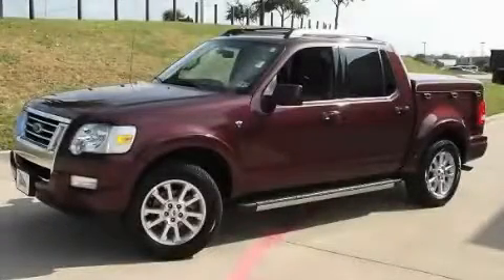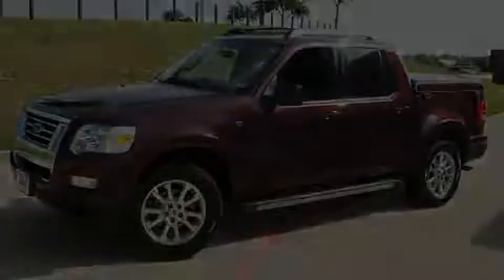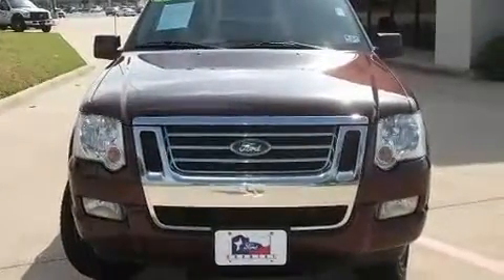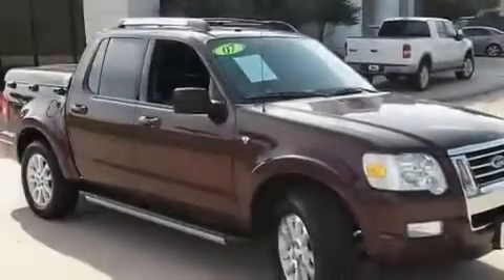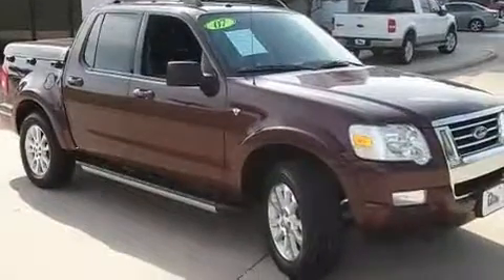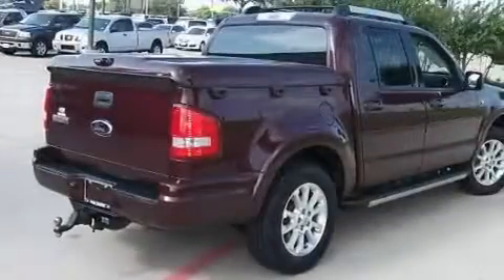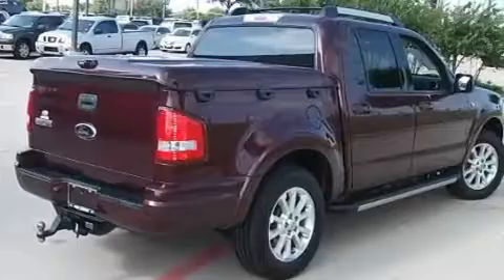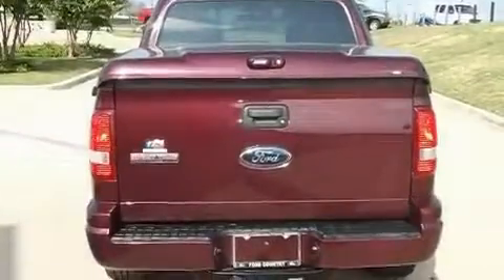2007 Ford Explorer Sport Dallas TX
Year: 2007
 Make: Ford
 Model: Explorer Sport

 Trans.: Automatic
 Exterior: Dark Cherry Metallic
 Miles: 103,632
 Interior: Dark Charcoal

 786 Valley Ridge Cir.

 Pre-Owned 2007 Ford Explorer Sport Lewisville TX